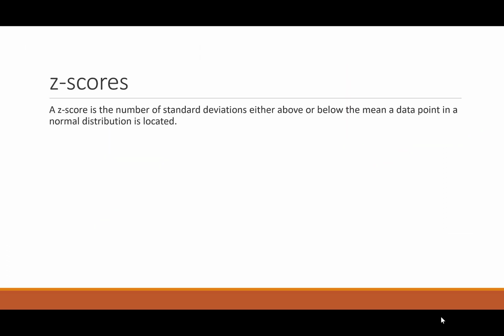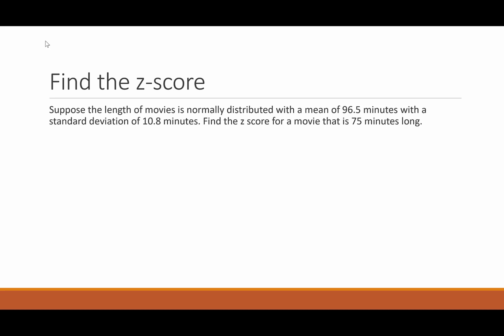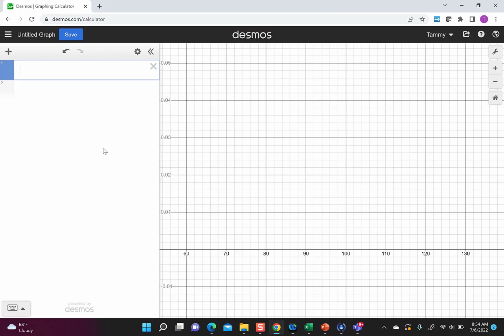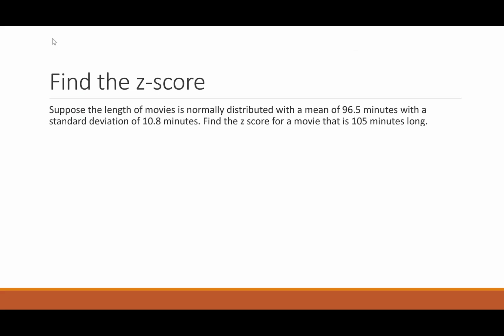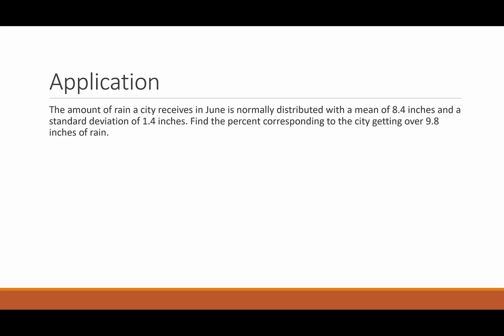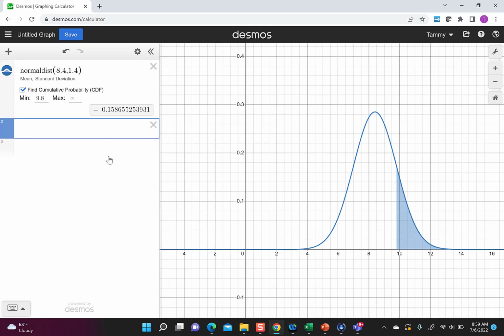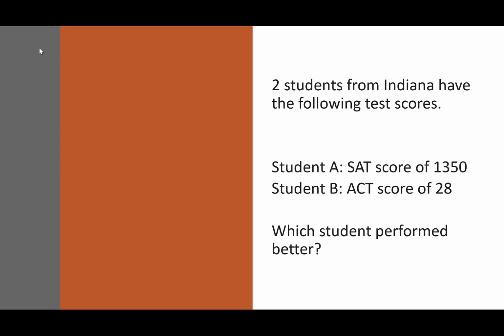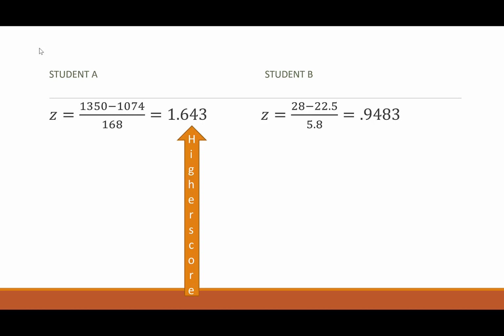z-scores (What are they, why do we use them) with Desmos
This is part one in a series of videos about z scores. In this video we will talk about what z scores are and how we find the z score for a data point. I'll use Desmos to show the z score value and find the percentage above or below the z score.